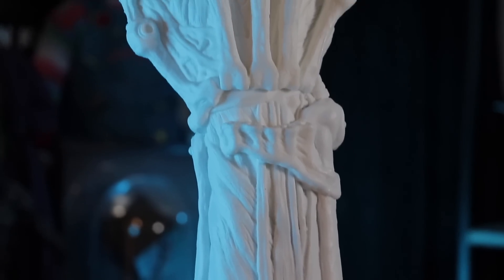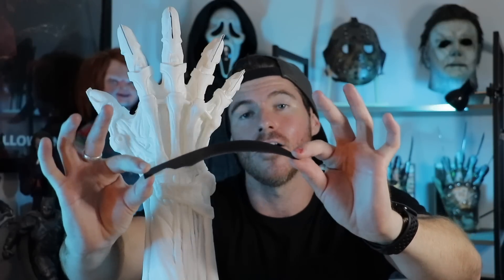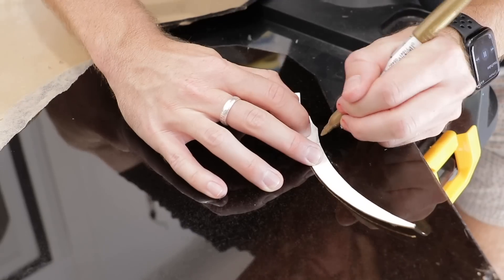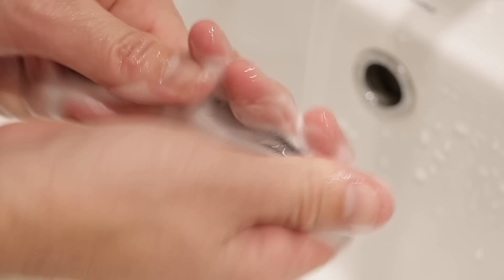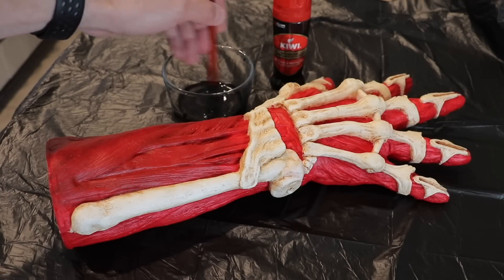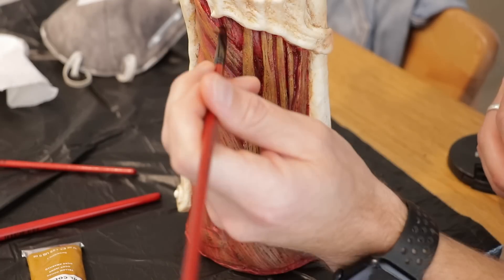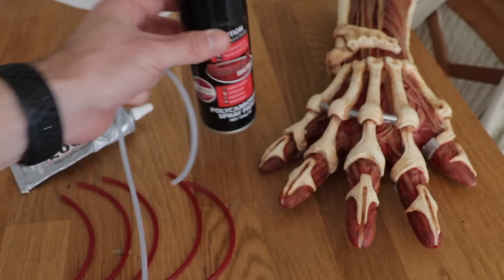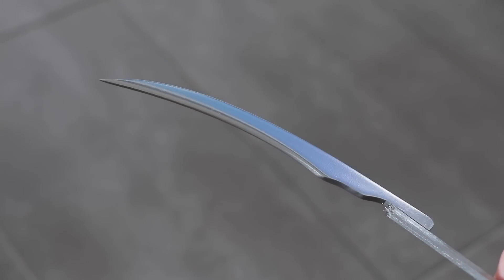Freddy Krueger Bone Claw Production Prop from Wes Craven's New Nightmare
Today we're painting up and blading up a casting with production lineage from Wes Craven's New Nightmare, Ghouls & Ghoulettes!

This one is a badass piece to add to the collection...

Casting by: @petronepayton_sculpting